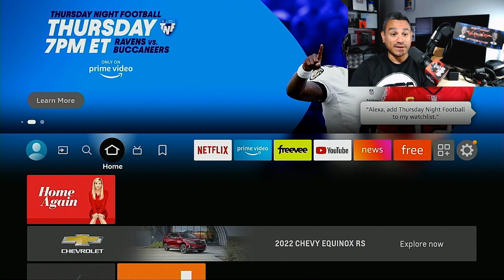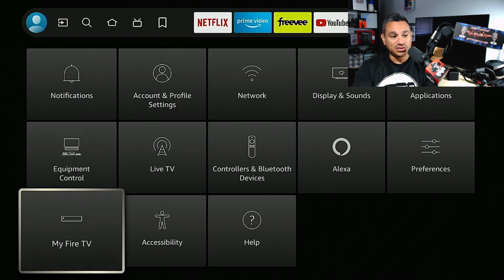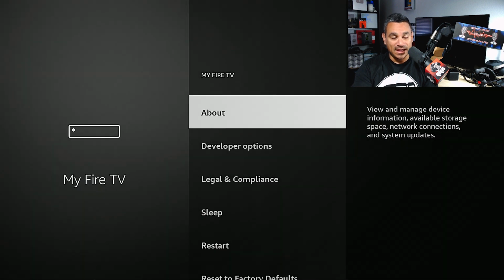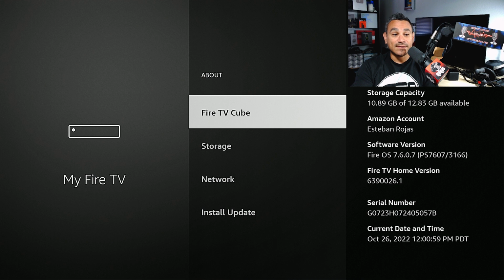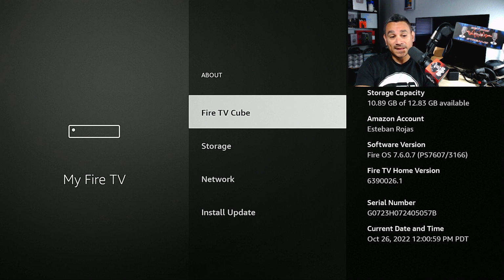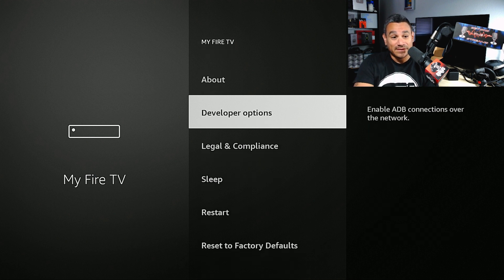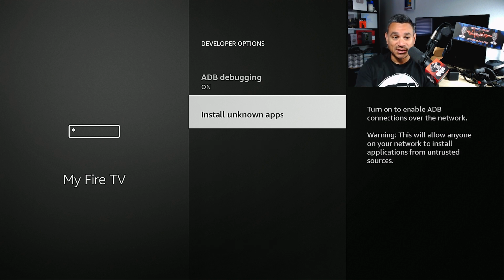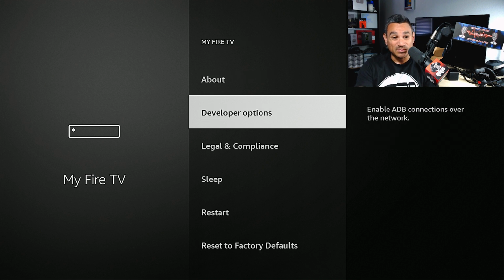New Fire TV Cube Hidden Developer Options Fix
FireTV Cube

Streaming Box Now provides several tech and media related reviews, unboxing and or opinion. These videos are basic tutorials and overviews of different Android Streaming Devices.